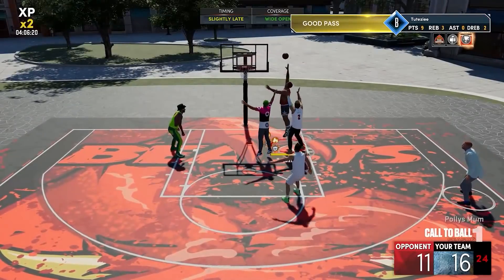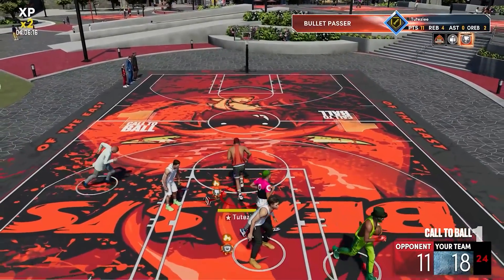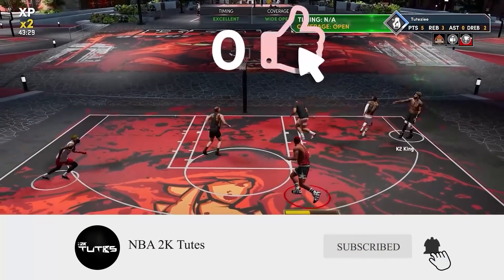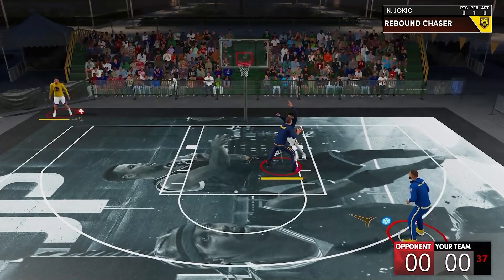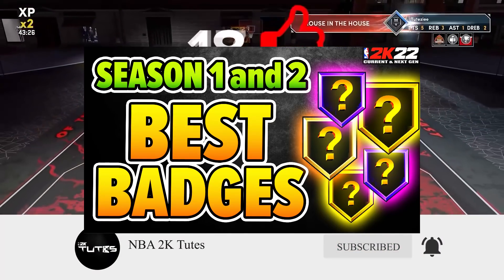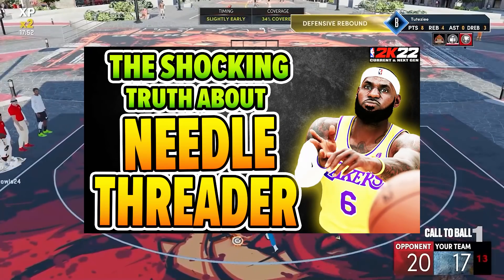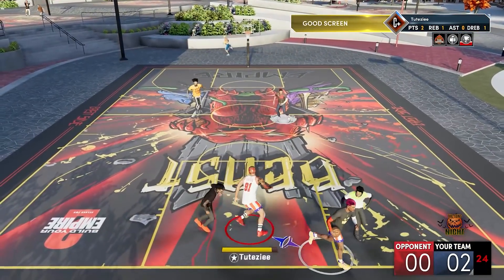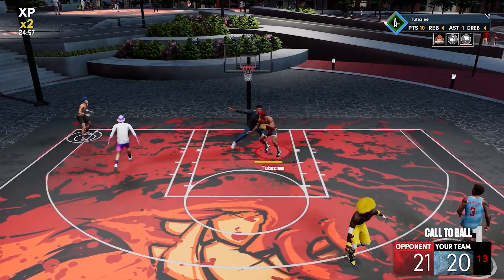Dont miss out on these UNDERRATED BADGES on NBA 2K22 Season 1 and 2